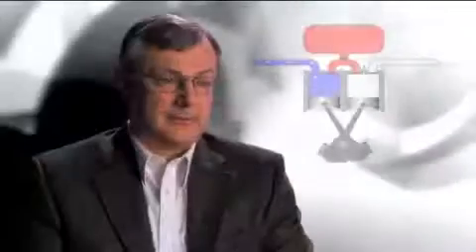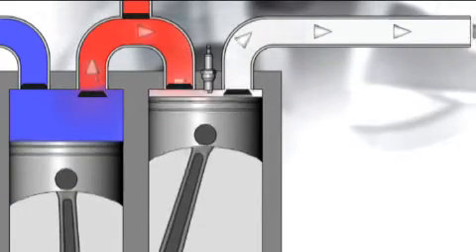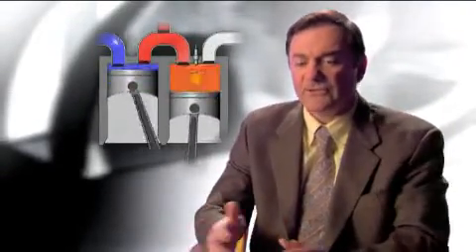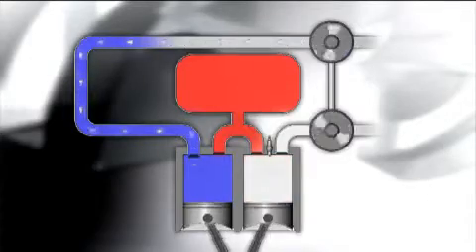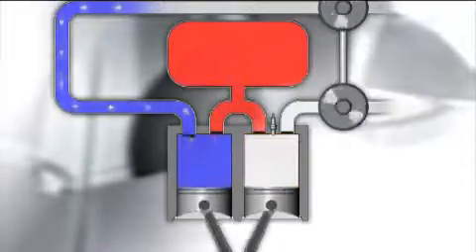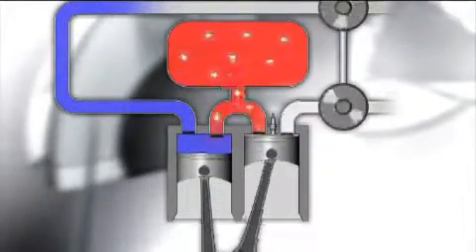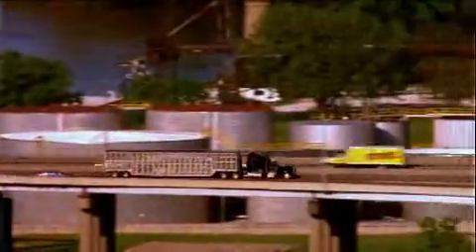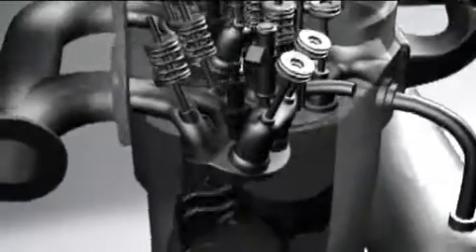Scuderi Engine - DesignOverview (by